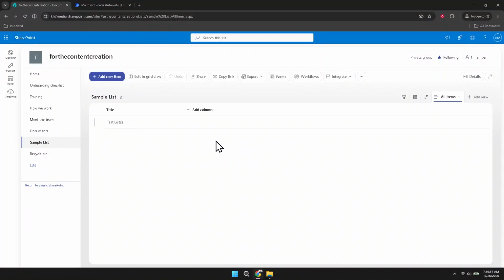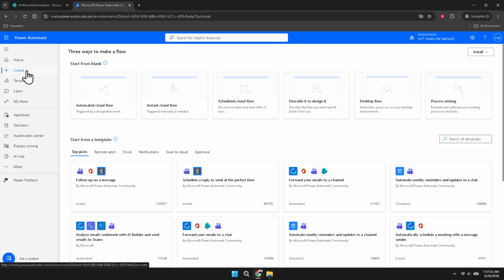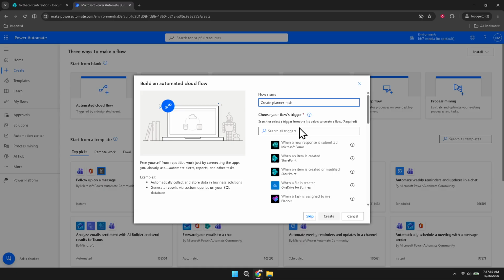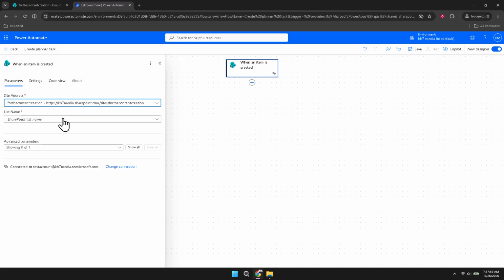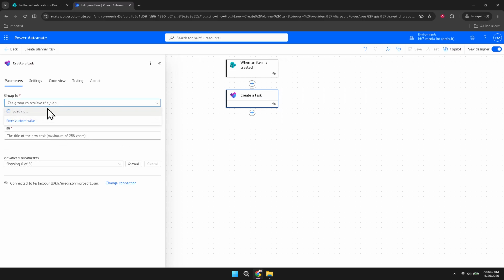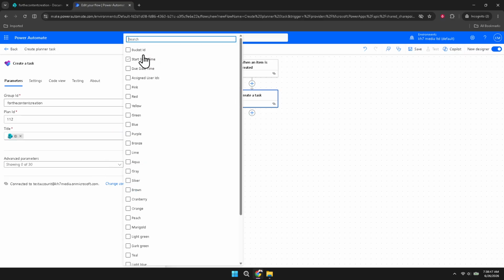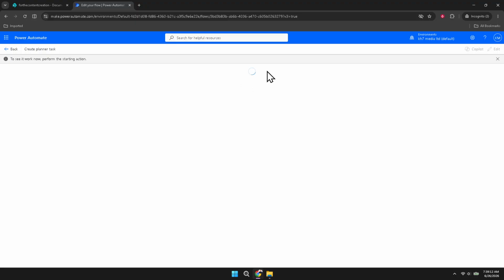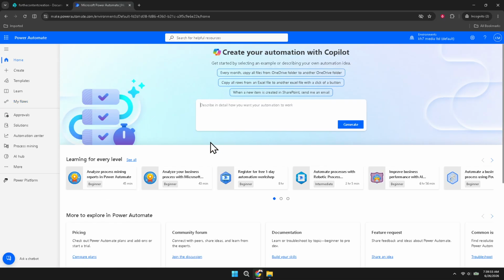How to Create a Planner Task from a New List Item on SharePoint (Step by Step)